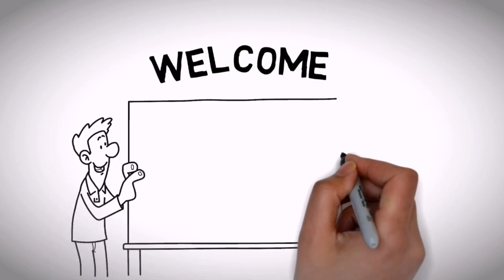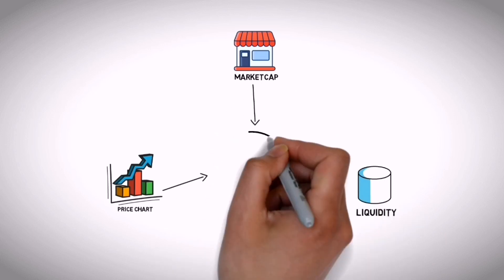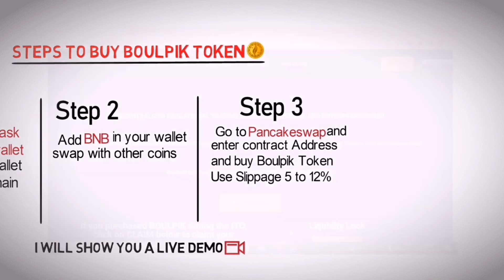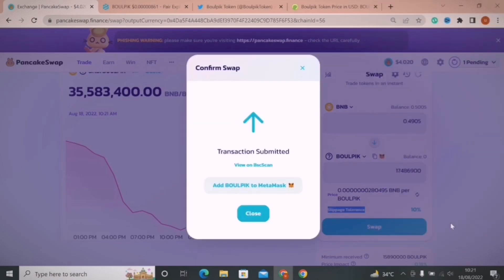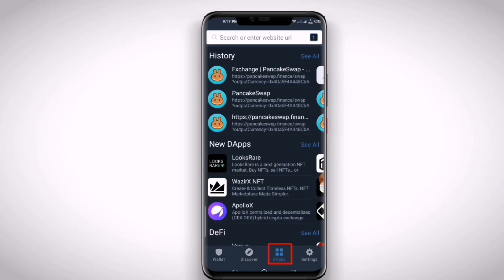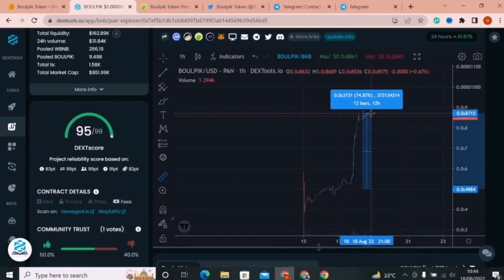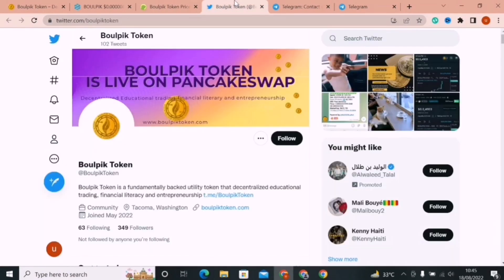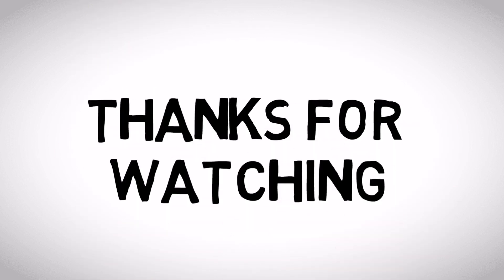How to buy Boulpik token | New Crypto coins 2022 | Best new crypto project | Cryptocurrency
Boulpik token | Crypto | New Crypto coins 2022 | Best new crypto project | Cryptocurrency | crypto news | New crypto token | new coins 2022

The channel does not provided any financial advice to invest money. If any lose is your own risk. Website may scam at any time and you lose your money. So think before investment. We are not responsible for any loss. Invest at your own risk.

Your frequently ask questions
New crypto tokens
New launched crypto coins
New coins 2022
Cryptocurrency
Crypto news
best crypto project
top 3 crypto project 2022
neww crypto project for 2022
new cryptocurrency
new crypto 2022
new coin listed on exchanges
crypto exchange list